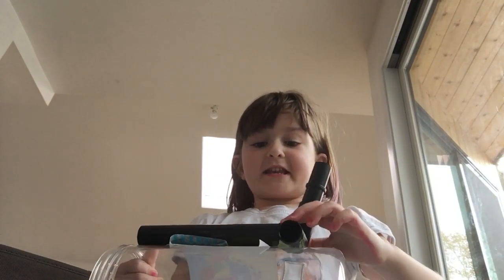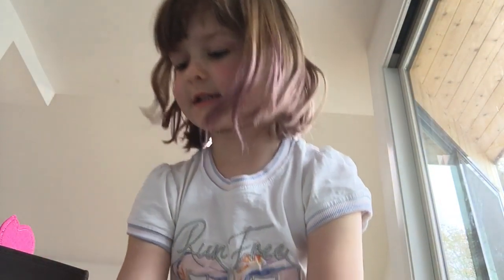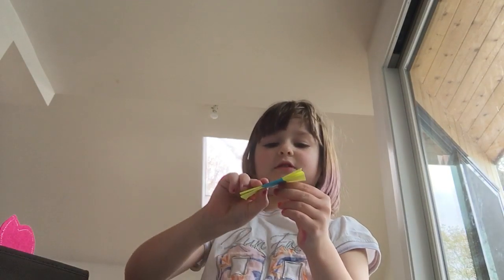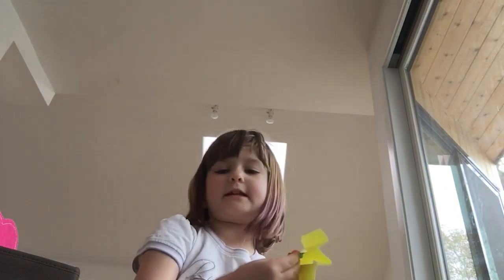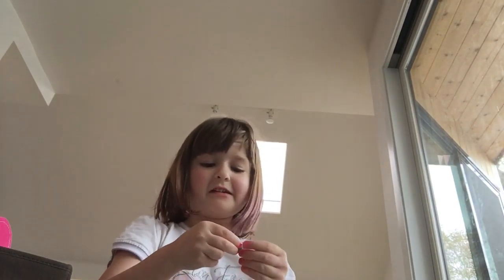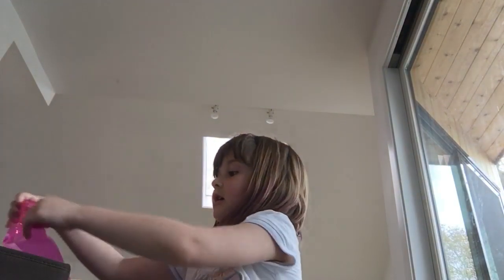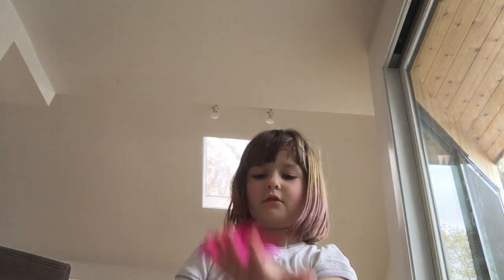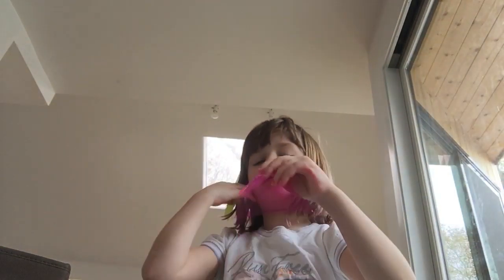DIY musical instrument with everyday materials